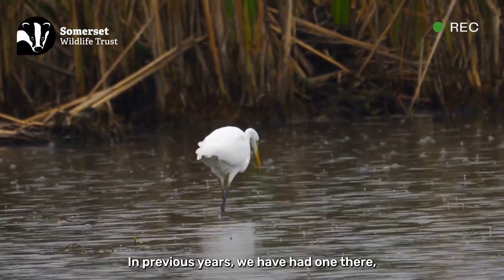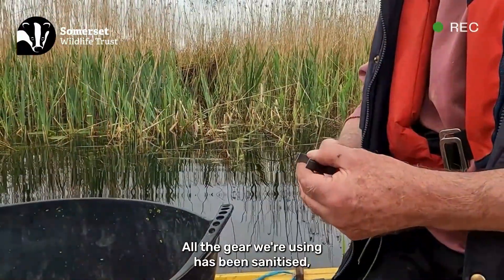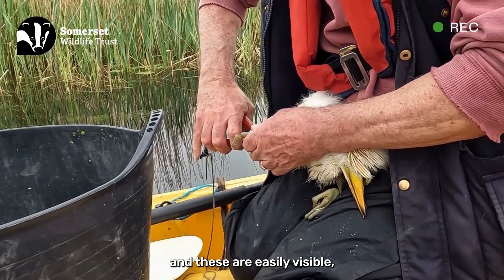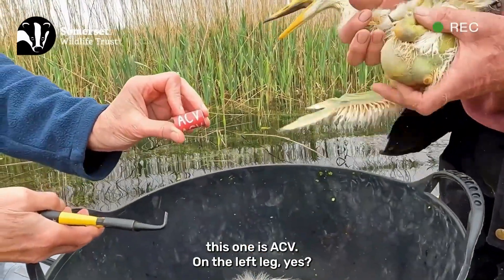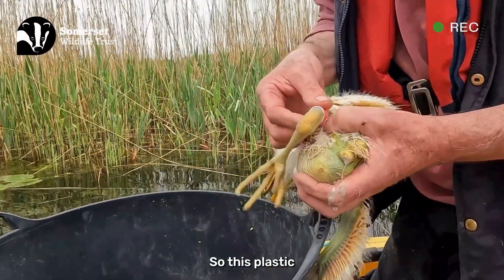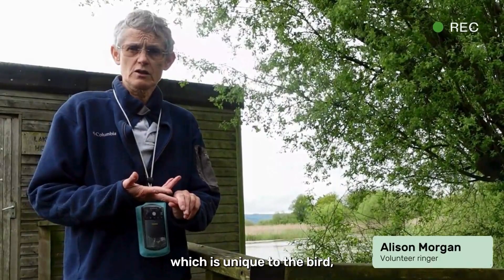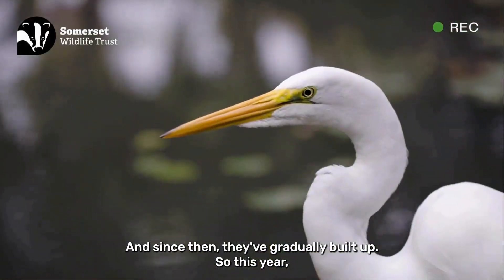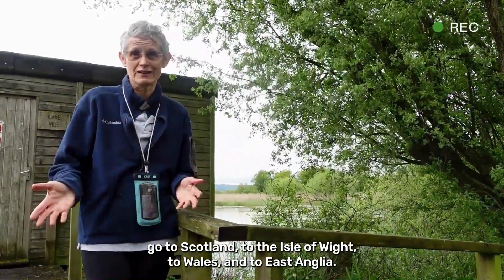Ringing Great White Egret Chicks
Have you ever wanted to see a great white egret being ringed?!

Earlier this year, we were delighted to facilitate qualified bird ringers Alison Morgan and Bob Medland in ringing some of the great white egret chicks on Westhay Moor National Nature Reserve.

Back in 2012, the Somerset Levels were home to the first breeding pair of great white egrets in the UK. Since then, their population has grown dramatically, and this year, there were an incredible forty-eight nests found across the Avalon Marshes, with four on our very own Westhay reserve.

By ringing these birds, we will be in a better position to track their changing populations as they continue to spread across the UK.

We are very grateful to both Alison and Bob for helping us create this short film explaining more about the process involved in ringing these chicks. We hope you enjoy it!